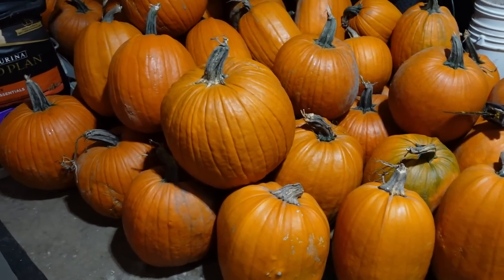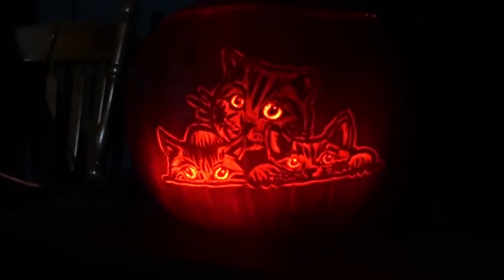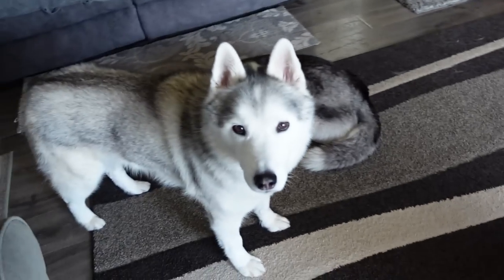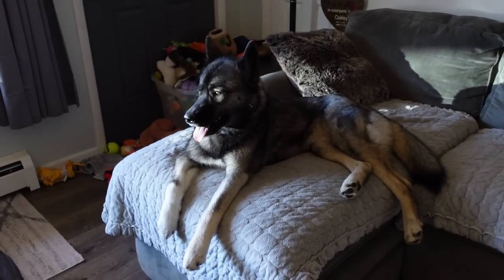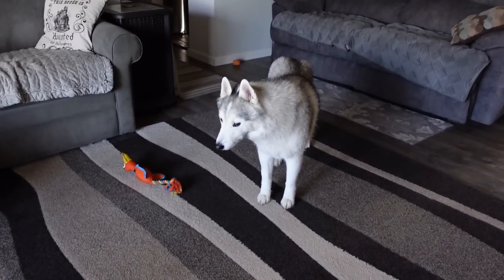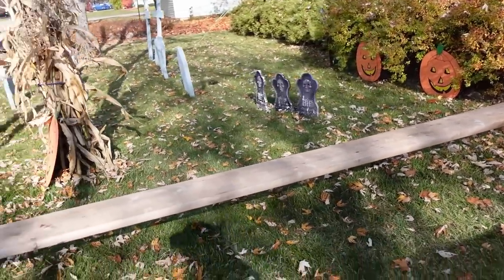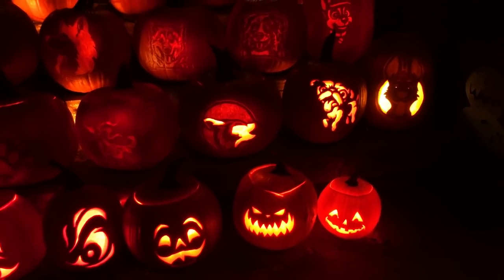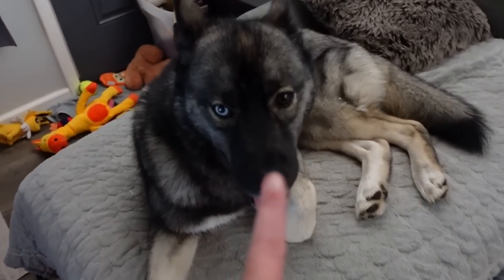Snow Dogs Halloween Special! How Many Pumpkins Did We do?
It's Halloween!  The Snow Dogs Halloween Special is here!  This year we did things a bit differently, but we hope you will still enjoy this Halloween vlog with the Snow Dogs! How many pumpkins did we carve at the Alpena Pumpkin House this year?

⬆⬆ The Coloring Book Link is IN the Beacons Link  ⬆⬆